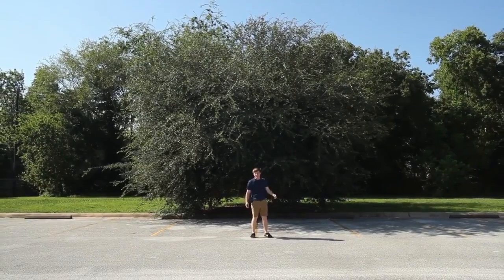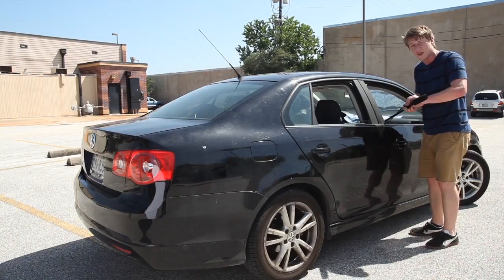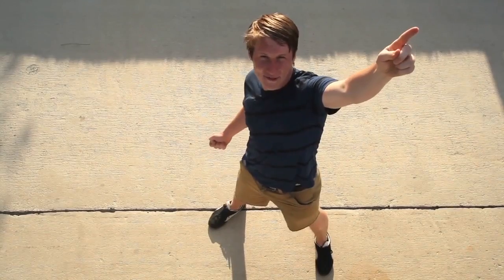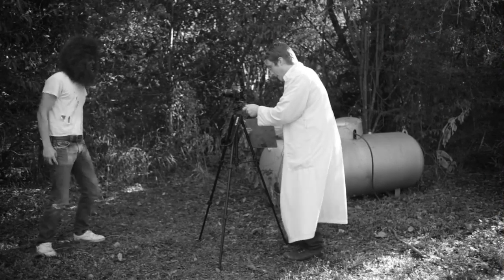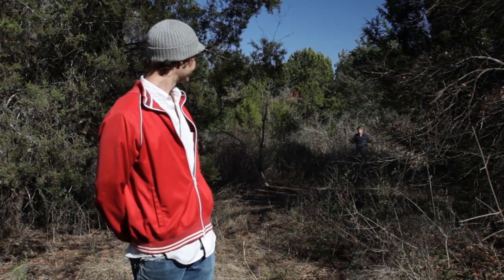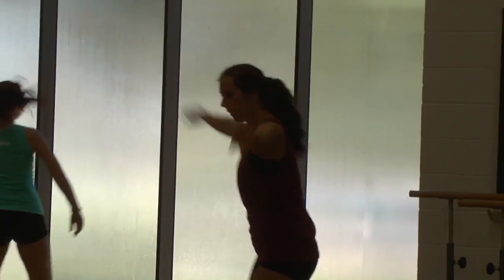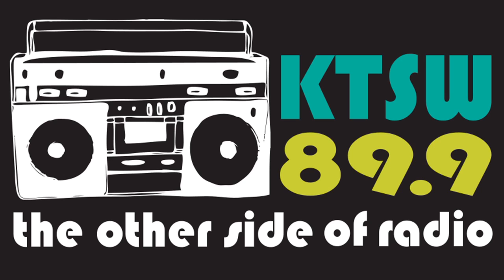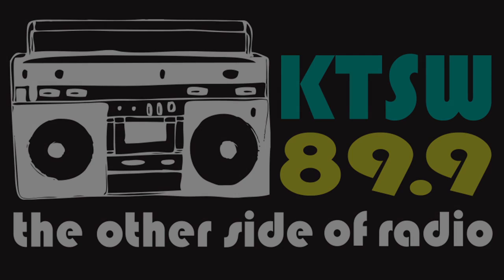Trevor Smith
Senior Portfolio